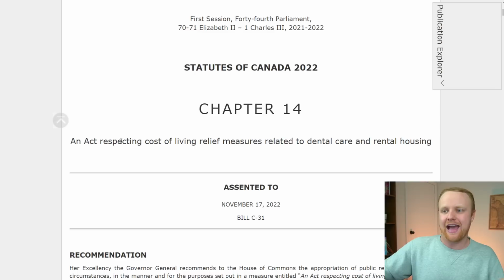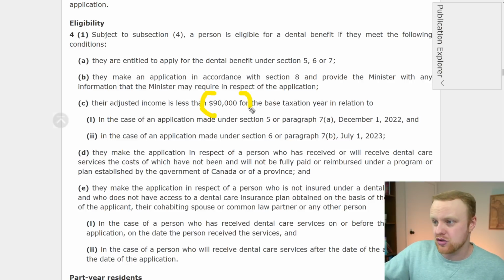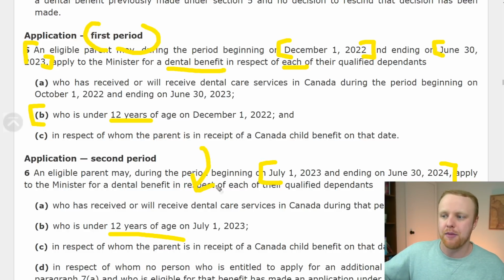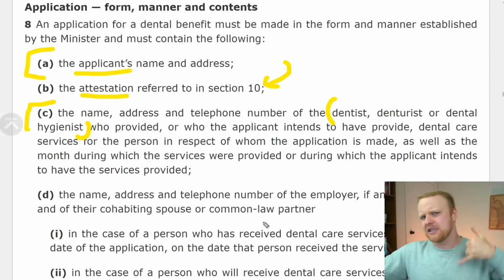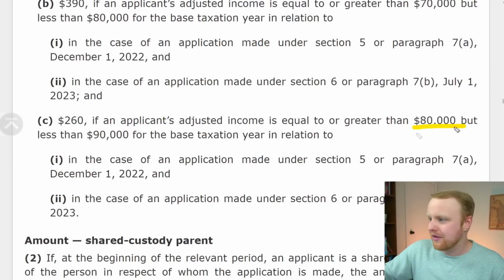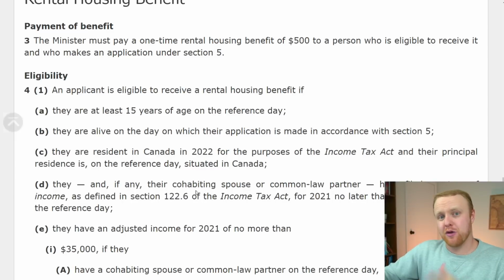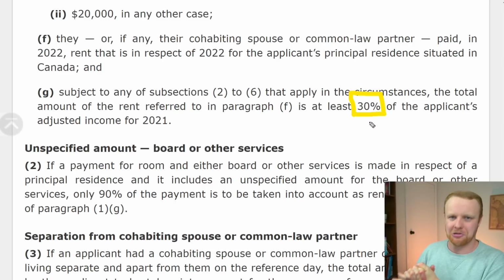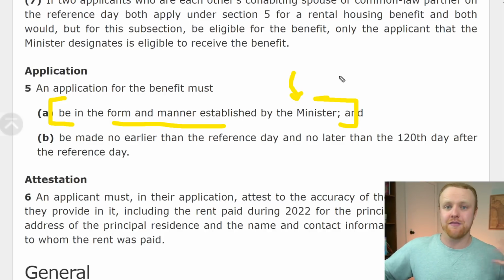Canada Cost of Living Benefits CONFIRMED | Application & Amount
$50 Stock Investing Sign Up Bonus ₿₿ ⭐ Canada Money Mastery Program

Audio Interface
Studio Lights